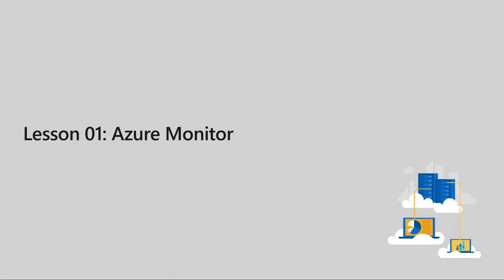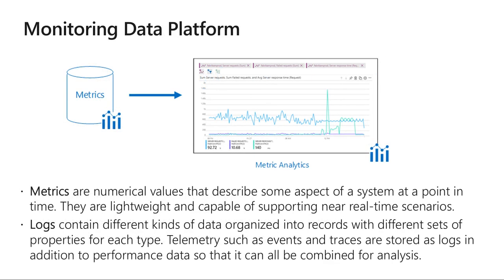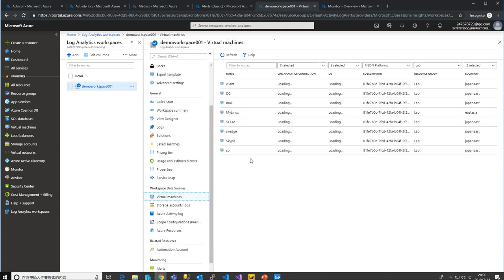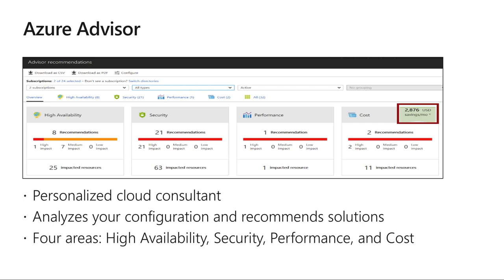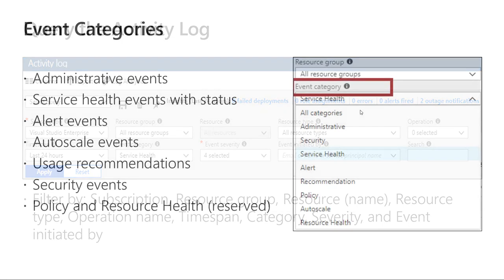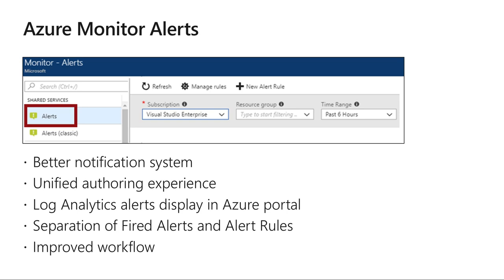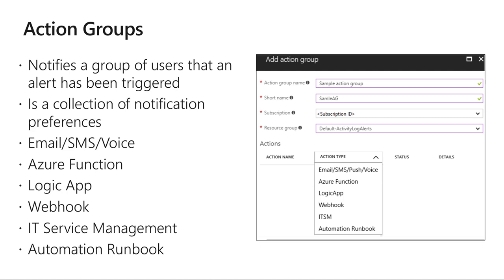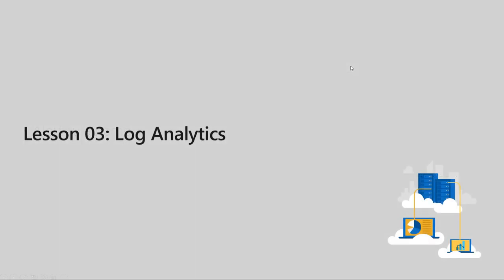AZ 103 Module06 Azure Monitoring, Monitoring and Alert